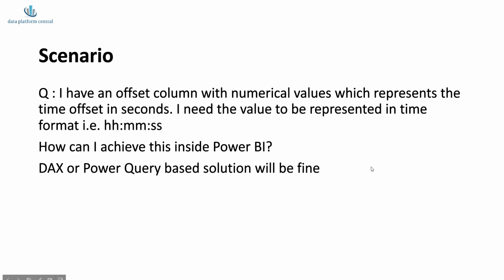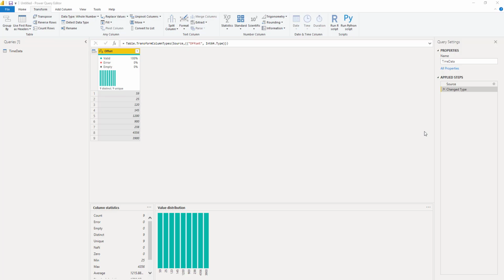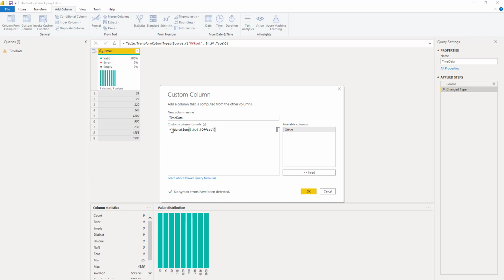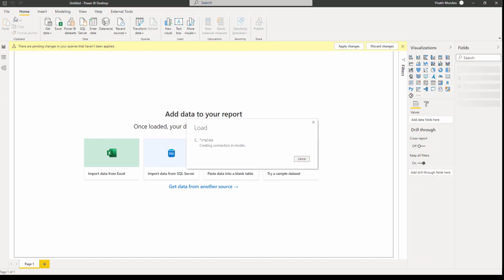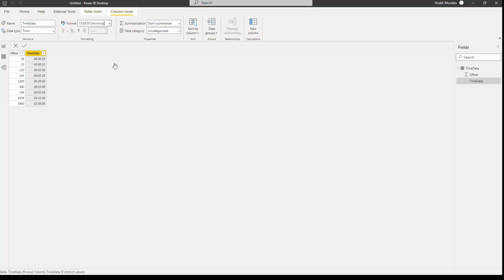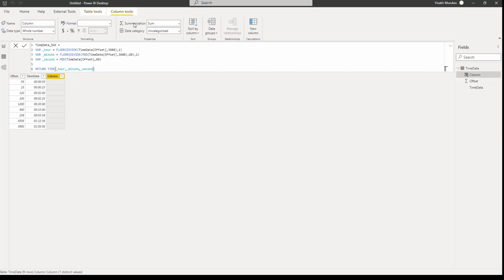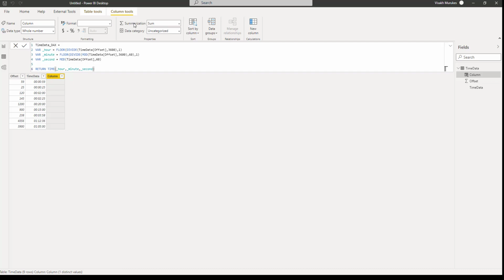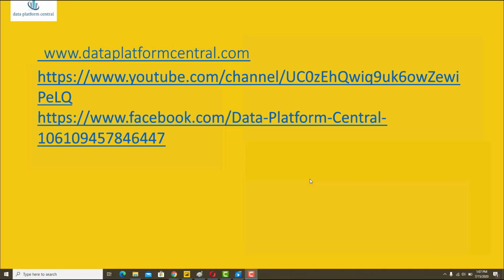Ask A Question Series: ​Power BI – Convert Offset Value to Time​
A quick video to illustrate how an offset value of seconds can be converted to corresponding time equivalent value in Power BI using Power Query and DAX functions.